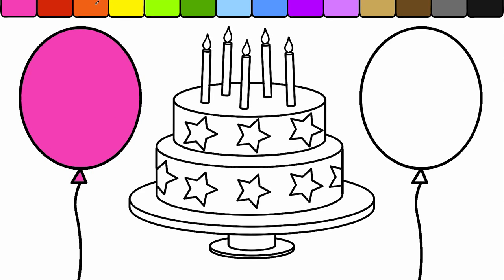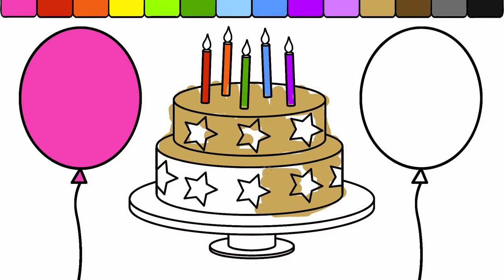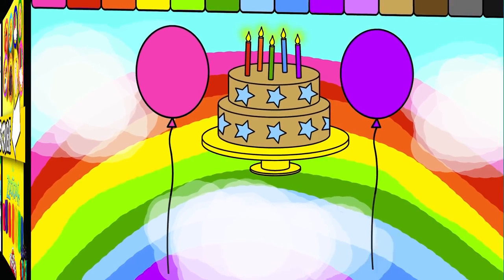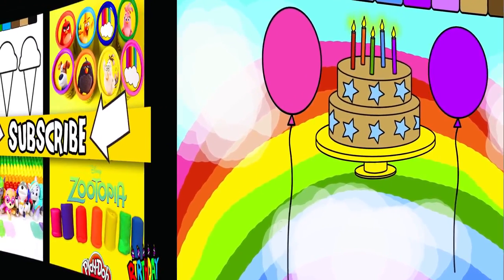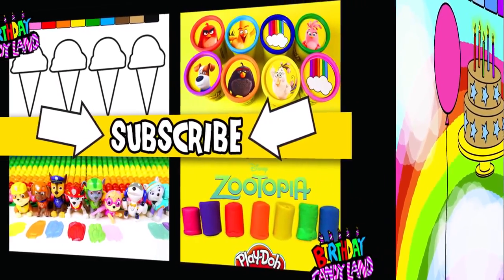Learn Colors for Kids and Color this Star Birthday Cake Balloon Coloring Page